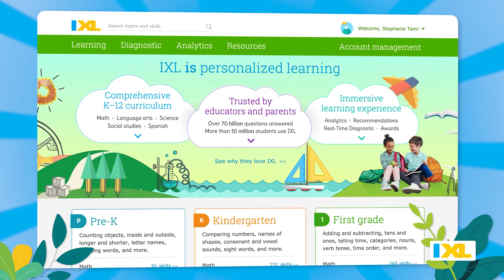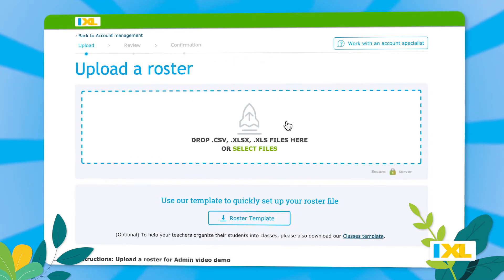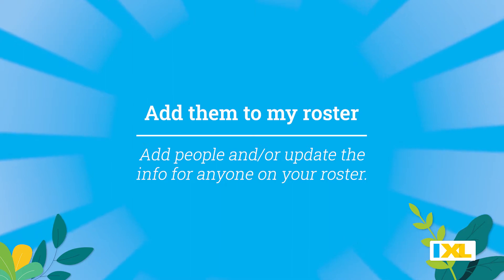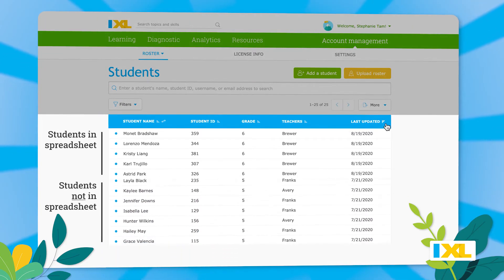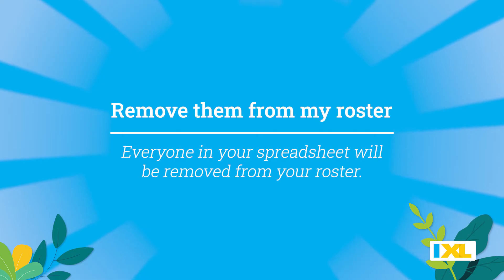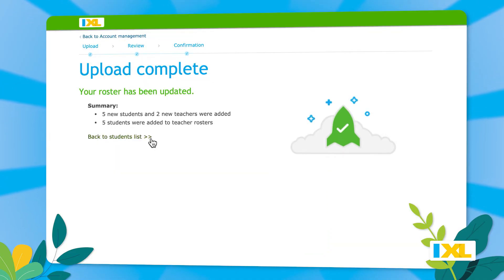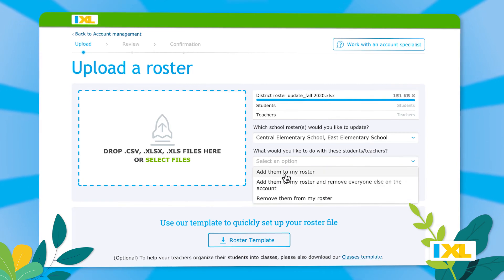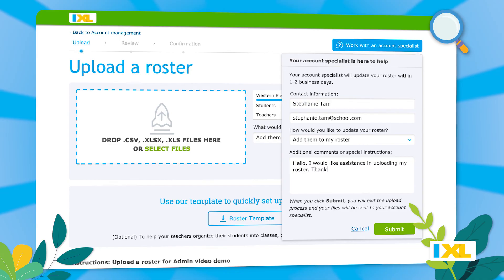How to update your school or district roster (for administrators)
Administrators: Do you need to update your school or district's IXL roster for a new school year? This video gives you a step-by-step walkthrough for how to do so using the Upload roster tool!